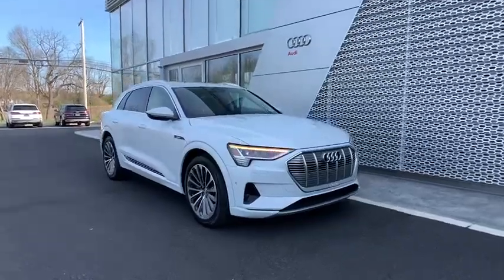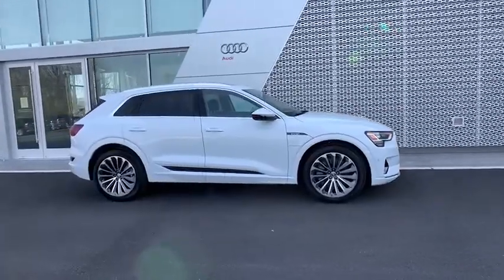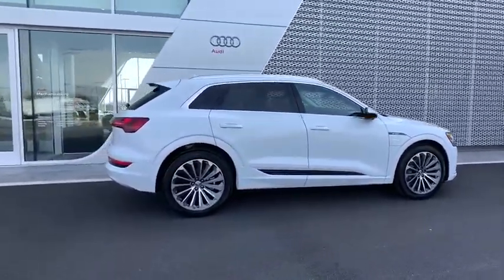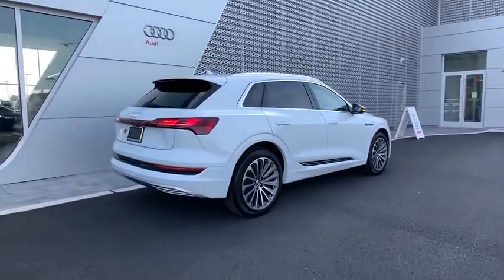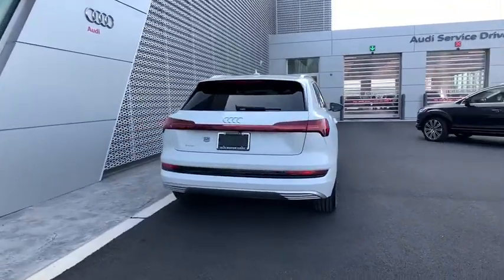2019 Audi e-tron Harrisburg, Carlisle, Hershey, Camp Hill, Lancaster AE522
New 2019 Audi e-tron available in Mechanicsburg, Pennsylvania at Audi Mechanicsburg. Servicing the Harrisburg, Carlisle, Hershey, Camp Hill, Lancaster, PA area.
2019 Audi e-tron Premium Plus - Stock#: AE522 - VIN#: WA1VAAGE3KB023736

Audi Mechanicsburg
6671 Carlisle Pike

Navigation system: Audi Navigation Plus|16 Speakers|Radio data system|Radio: HD FM/Sirius Satellite|Air Conditioning|Automatic temperature control|Front dual zone A/C|Rear air conditioning|Rear dual zone A/C|Rear window defroster|Memory seat|Power driver seat|Power steering|Power windows|Remote keyless entry|Steering wheel memory|Steering wheel mounted audio controls|Adaptive suspension|Auto-leveling suspension|Four wheel independent suspension|Speed-sensing steering|Traction control|4-Wheel Disc Brakes|ABS brakes|Dual front impact airbags|Dual front side impact airbags|Emergency communication system: Audi connect CARE|Front anti-roll bar|Low tire pressure warning|Occupant sensing airbag|Overhead airbag|Rear anti-roll bar|Power moonroof|Power Liftgate|Brake assist|Electronic Stability Control|Delay-off headlights|Front fog lights|Fully automatic headlights|Rear fog lights|Panic alarm|Security system|Speed control|Auto-dimming door mirrors|Bumpers: body-color|Heated door mirrors|Power door mirrors|Roof rack: rails only|Spoiler|Turn signal indicator mirrors|Auto-dimming Rear-View mirror|Compass|Driver door bin|Driver vanity mirror|Front reading lights|Garage door transmitter: HomeLink|Heated & Ventilated 12-Way Power Front Seats|Illuminated entry|Outside temperature display|Passenger vanity mirror|Rear reading lights|Rear seat center armrest|Telescoping steering wheel|Tilt steering wheel|Trip computer|Front Bucket Seats|Front Center Armrest|Heated front seats|Leather Seating Surfaces|Power passenger seat|Split folding rear seat|Ventilated front seats|Passenger door bin|Wheels: 20 5-Arm Design|Rear window wiper|Variably intermittent wipers|9.08 Axle Ratio